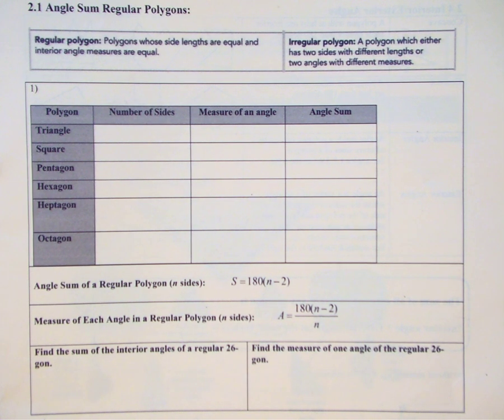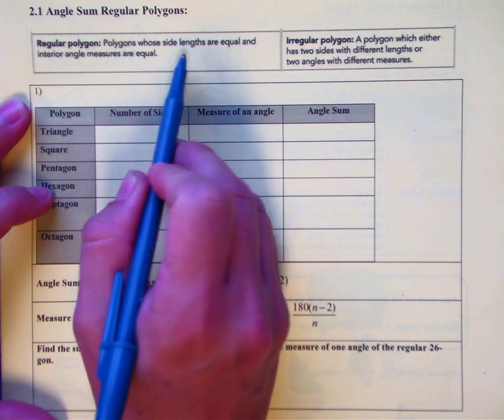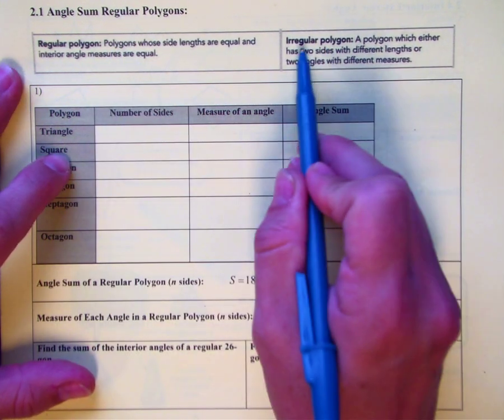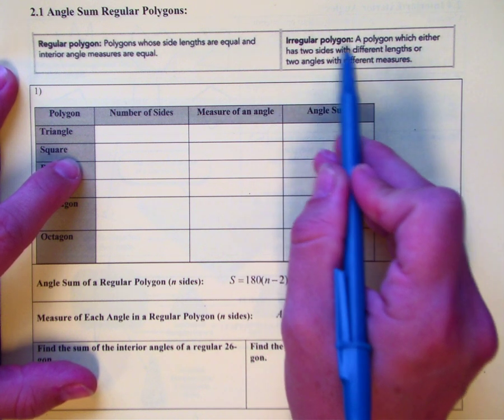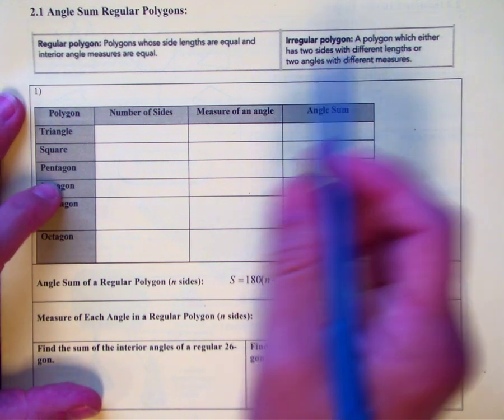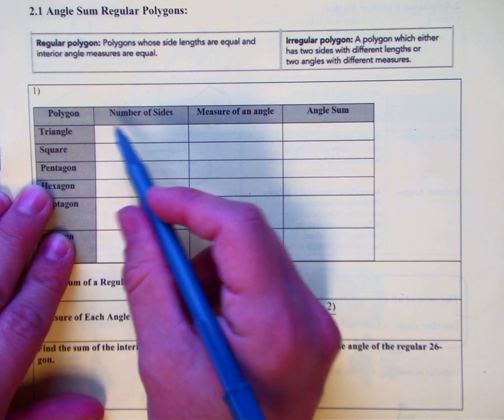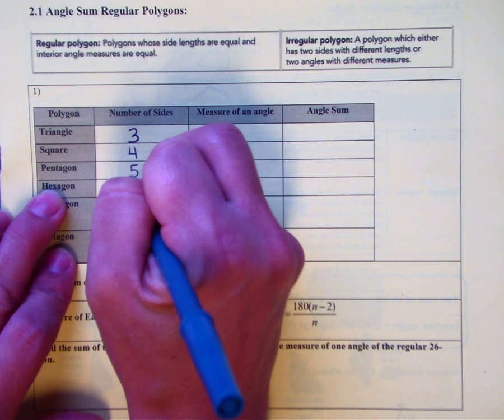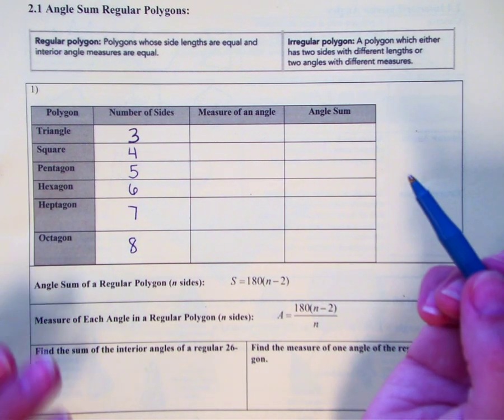Unit 2 Lesson 2.1 (part A)